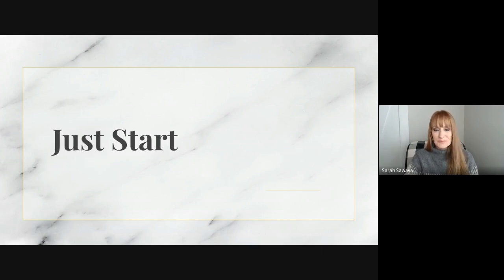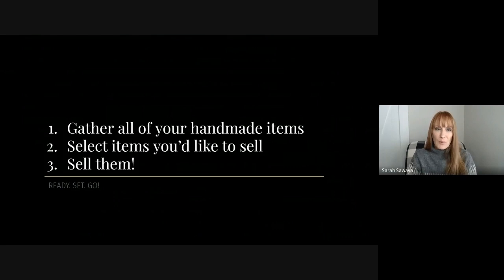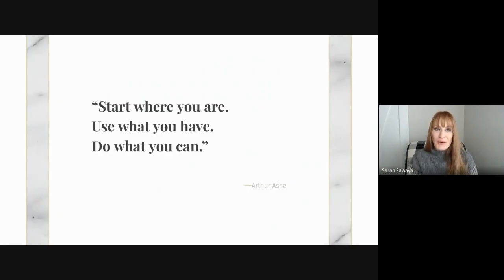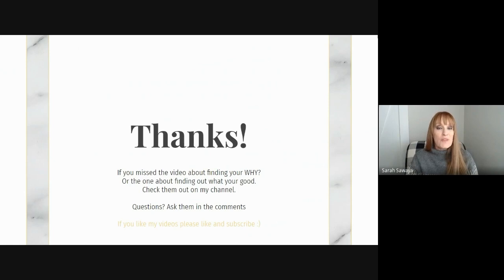Just Start!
So you want to start selling on Etsy but aren't quite ready to start. Here is a selling hack that will help you get started!